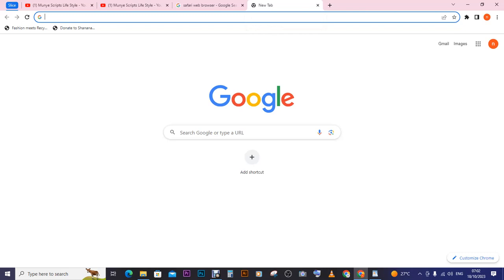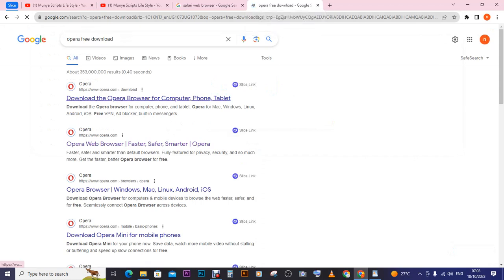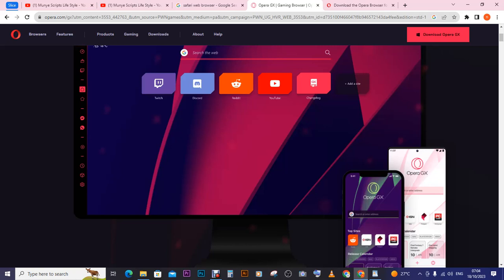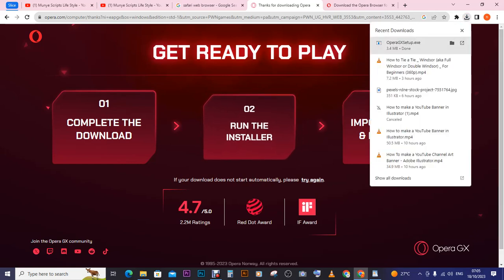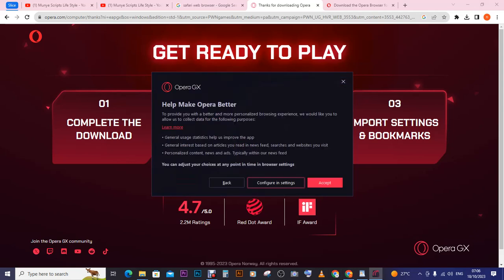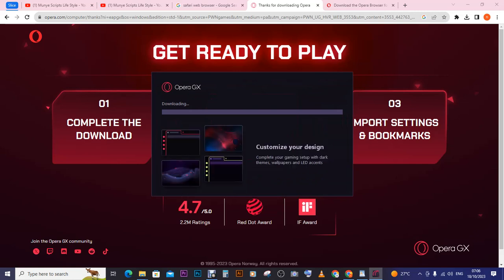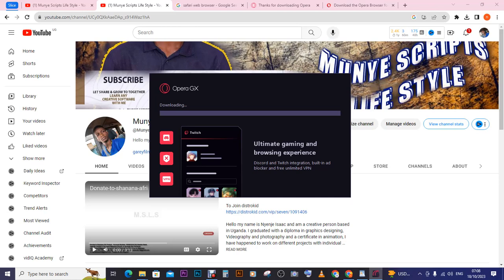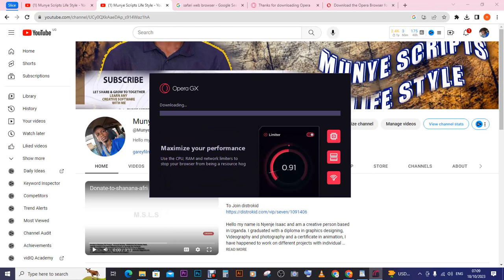What is the Opera Browser used for? What's the best web browser? | I'm DUMPING Google Chrome? 2